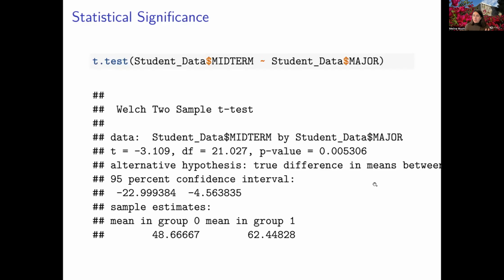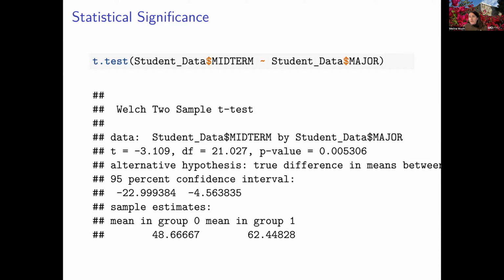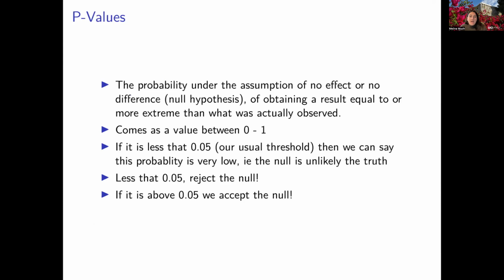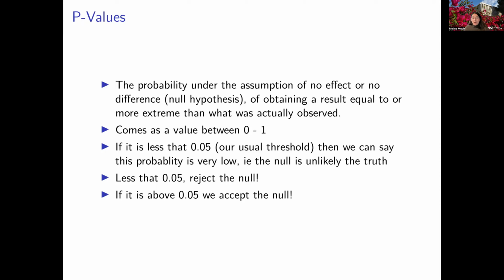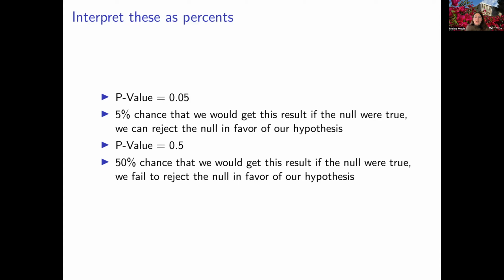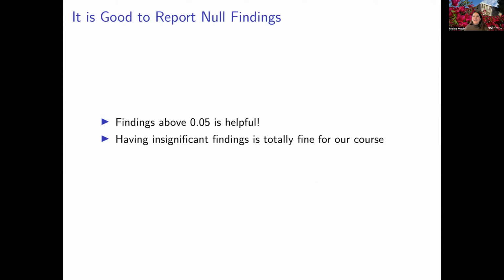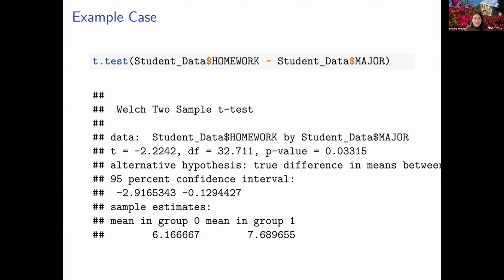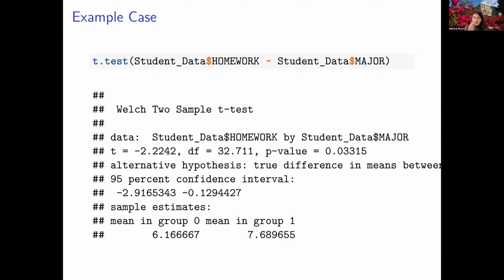Statistical Significance Module 3